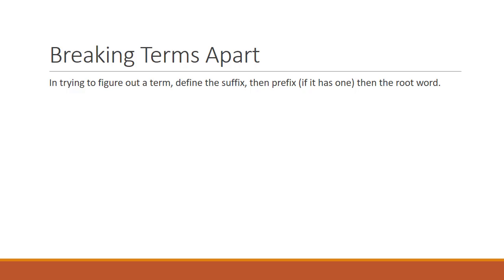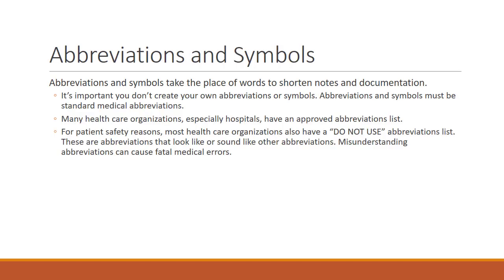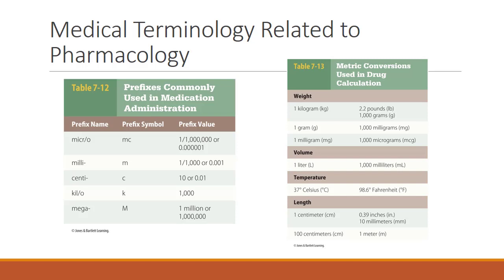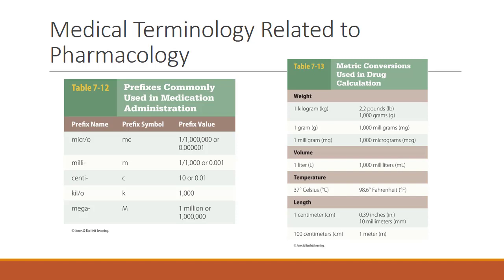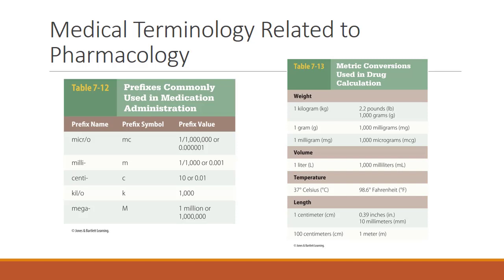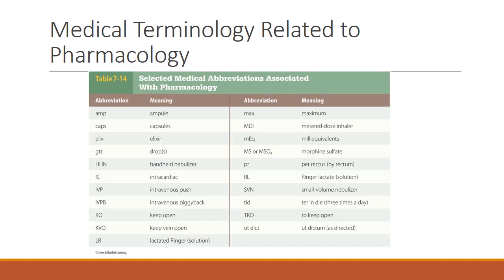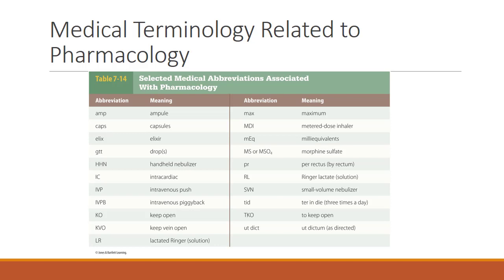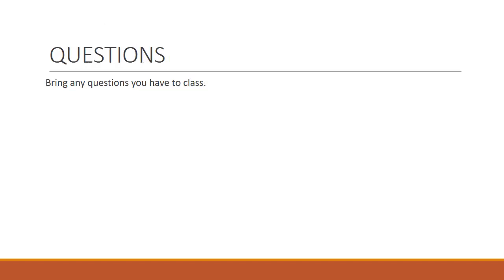Medical Terminology part 3